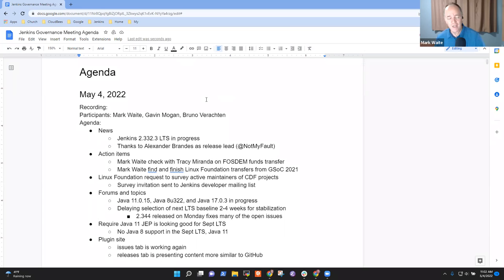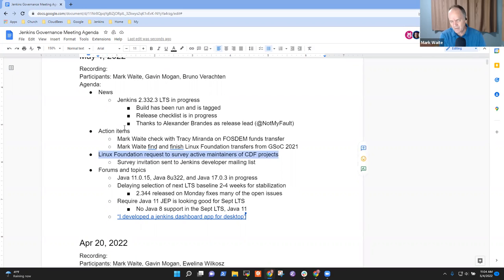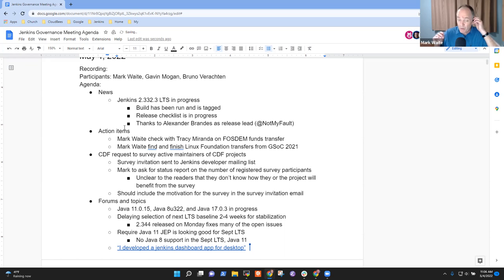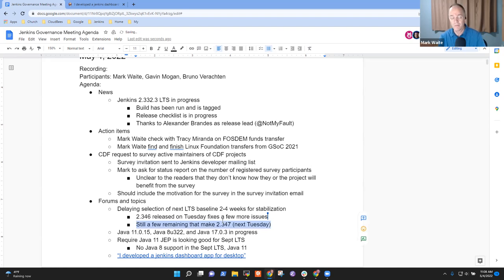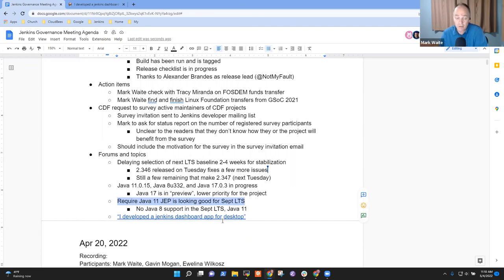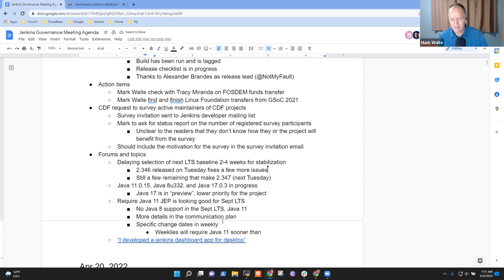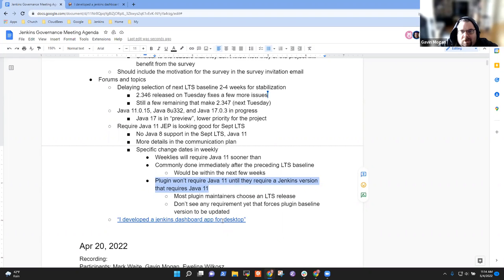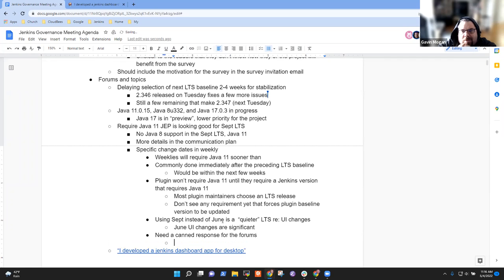Jenkins Governance Meeting May 4, 2022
Jenkins Governance meeting May 4, 2022 with topics including:

* News
* Action Items
* CDF request to survey active maintainers of CDF projects
* Forums and community topics